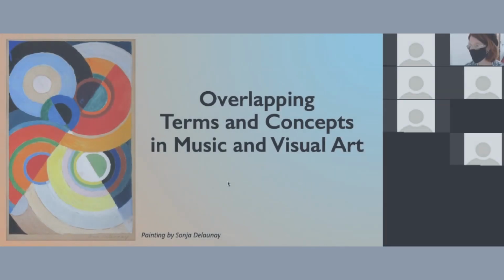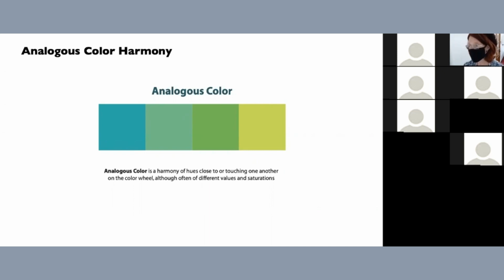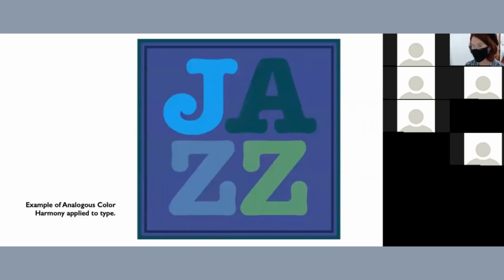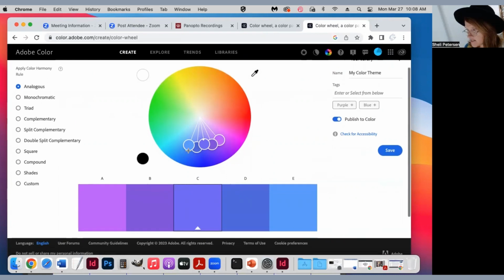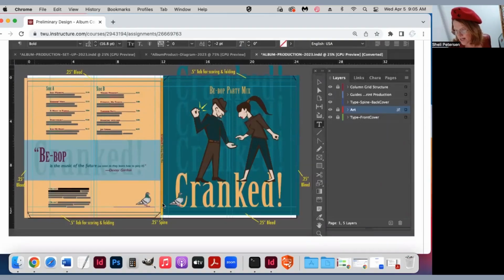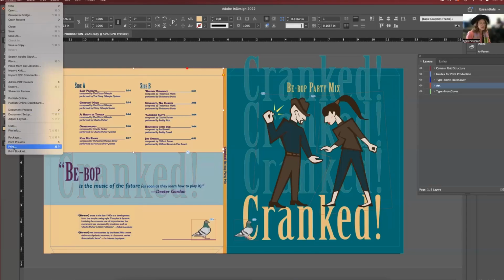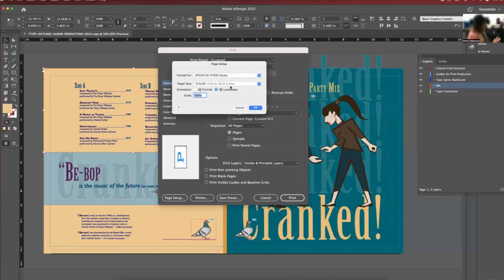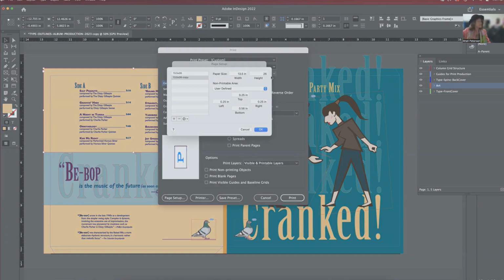ART3243 – Type & Image – Album Design Tutorials